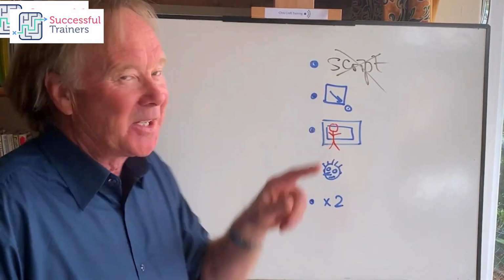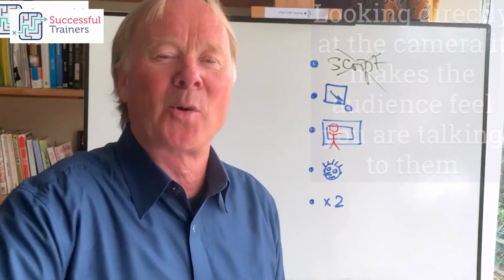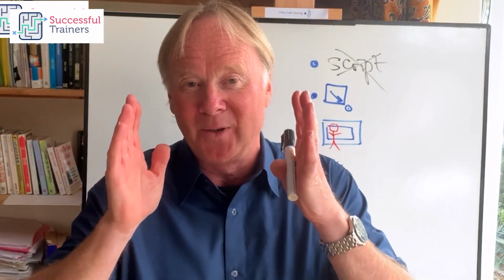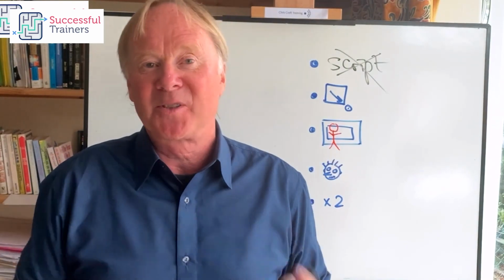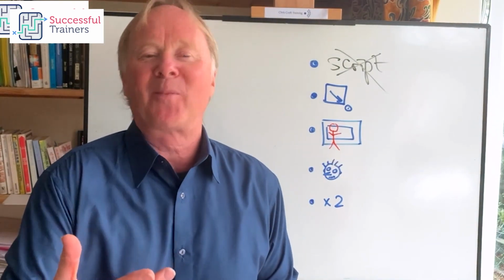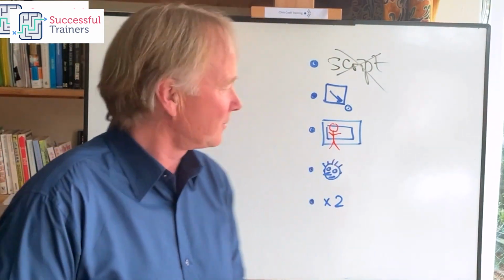5 Tips for Seeming Natural on Video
⬇⬇⬇⬇ Click 'Show More' to expand ⬇⬇⬇⬇

Welcome to today’s video where I’m going to reveal my TOP FIVE TIPS about how to produce videos- and sound like a natural in the process!

This is how I do it, so maybe you can give it a go for yourself. These are just a few of the techniques I use, but there are many others that help too.

On the Successful Trainers Program, we spend lots of time perfecting skills like these. We also follow you on your journey in order to help you be the BEST trainer you can possibly be!

Do you want to be a freelance management trainer like me?